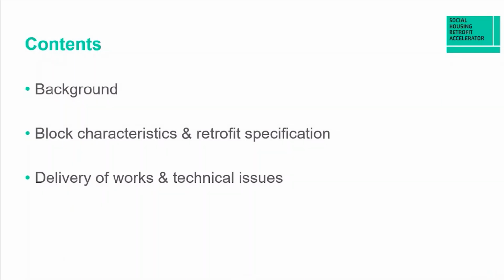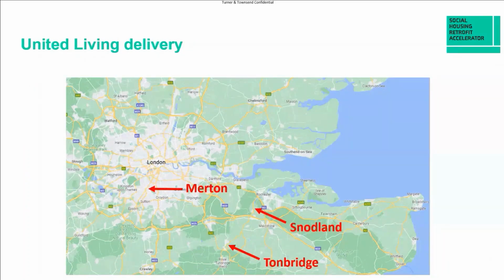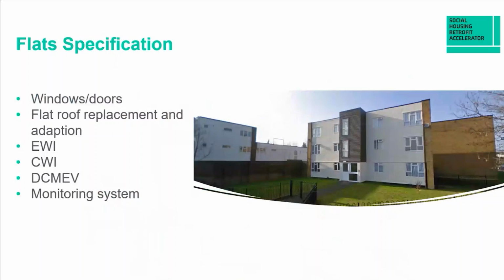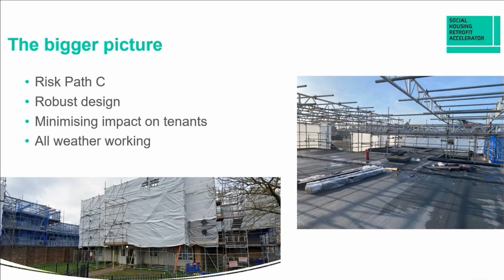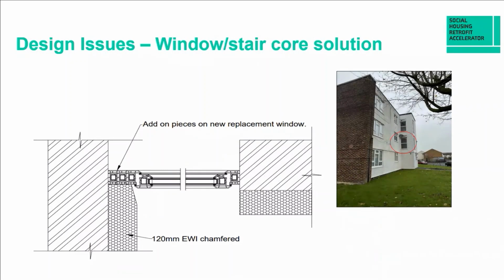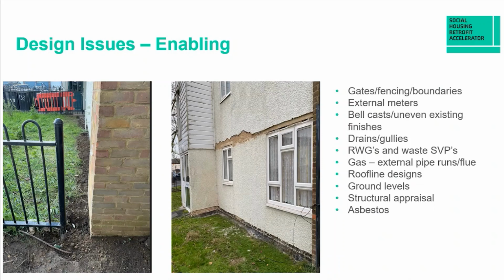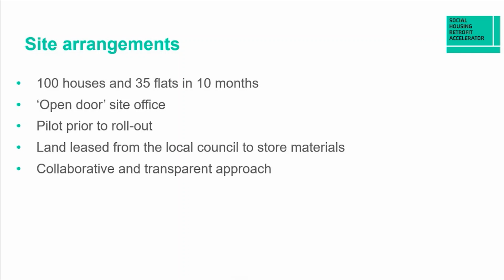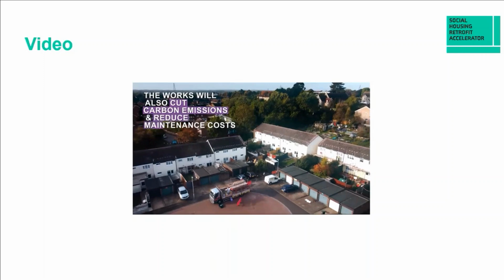Retrofitting Blocks of Flats | SHRA Masterclass